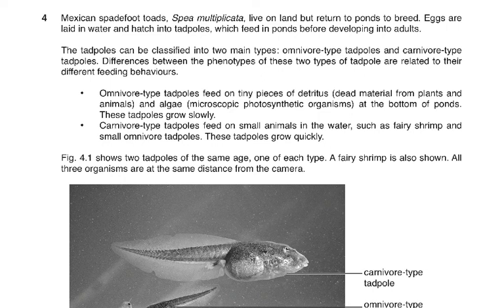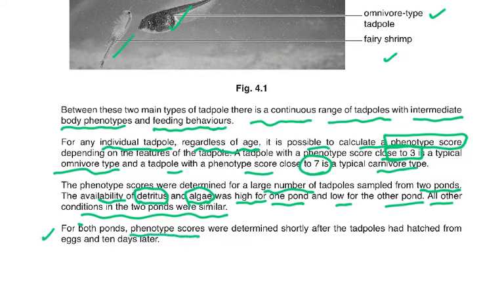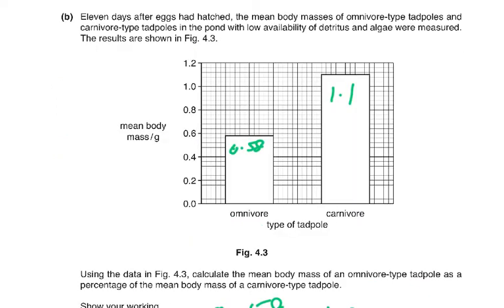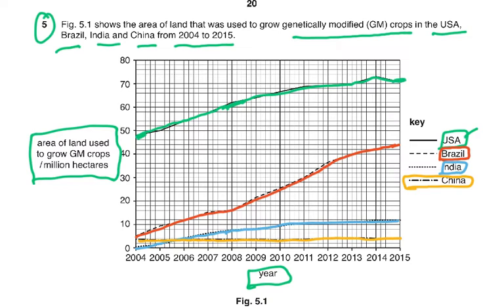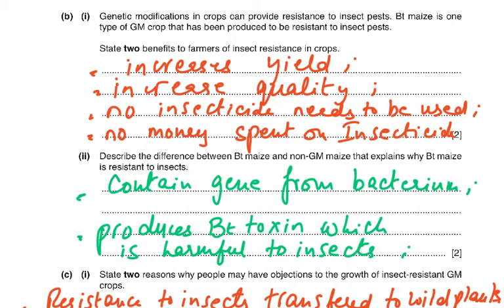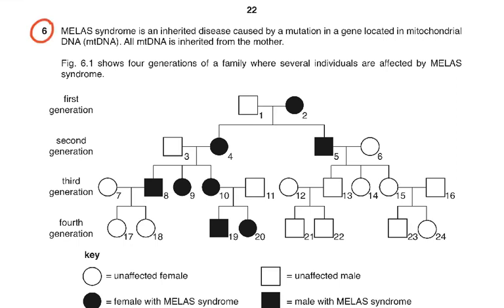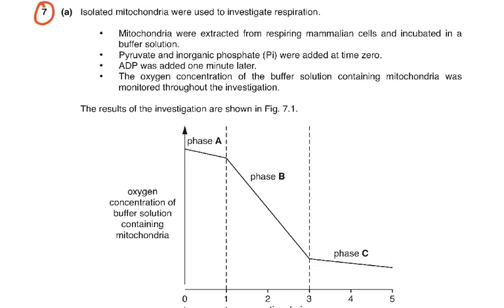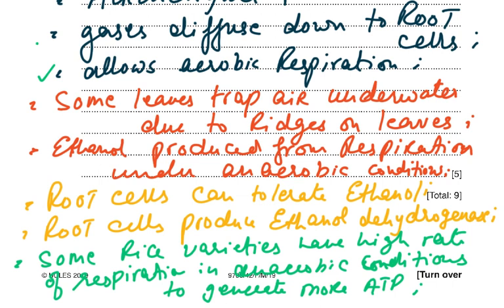9700 A LEVEL BIOLOGY PAPER 4 SOLVED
MARCH 2019 PAPER 42 QUESTION 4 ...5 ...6 ...